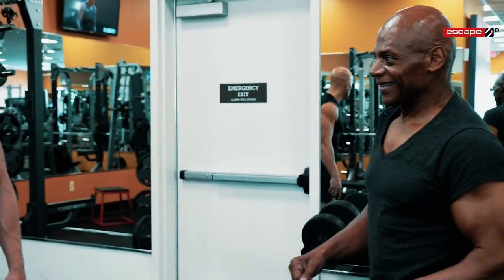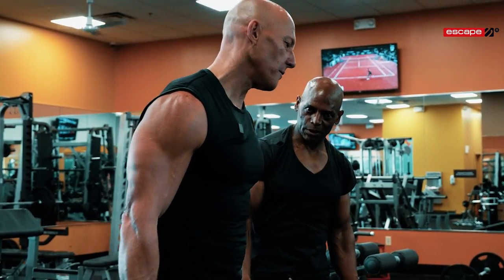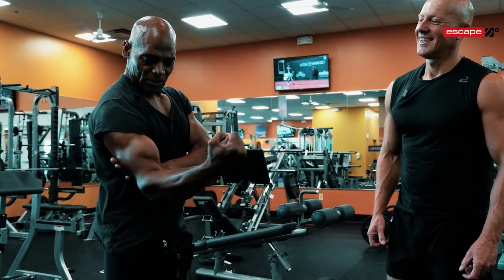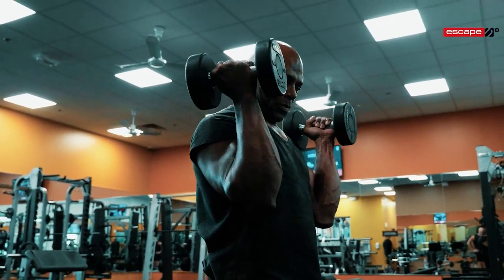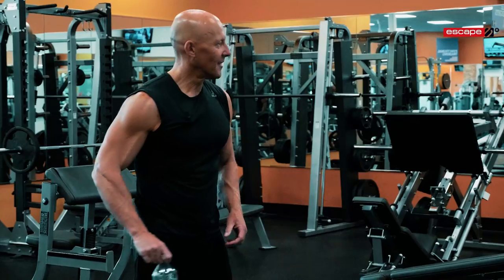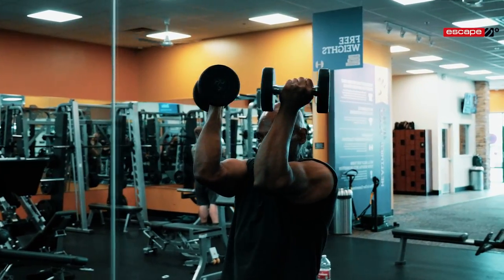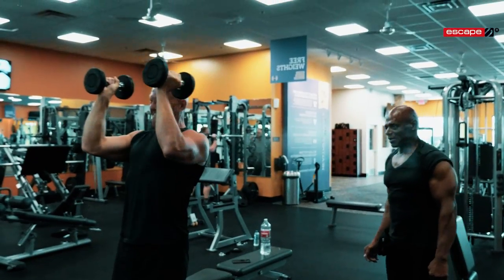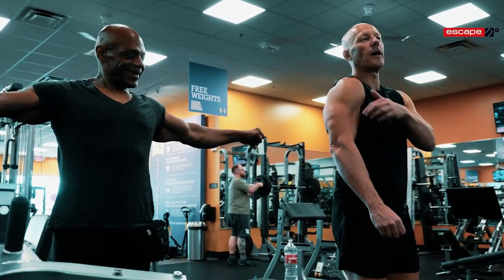Building EPIC Arms & Shoulders with Mr. Universe, Tony Pearson | Escape x Rockstars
If you’re looking for some workout inspiration for the week, look no further!

This week we present to you, legendary bodybuilder Tony Pearson. He is also known as the "Michael Jackson" of bodybuilding, and is a 9x world champion winning Mr. America, Professional Mr. Universe, and World Mixed Pairs. Throughout his life, he has faced impossible challenges — rising above poverty, abuse, and neglect to achieve incredible success. At 63-years-old, he won the AAU Master's Mr. Universe.

Today, he is a personal trainer in Las Vegas, and Matthew Januszek got a taste of his legendary workout routine. To start off our month long marathon, he puts Matthew through a rigorous arms and shoulder routine.